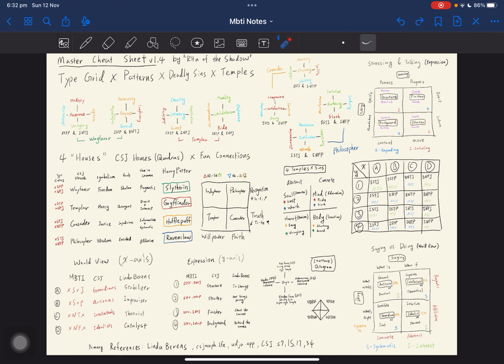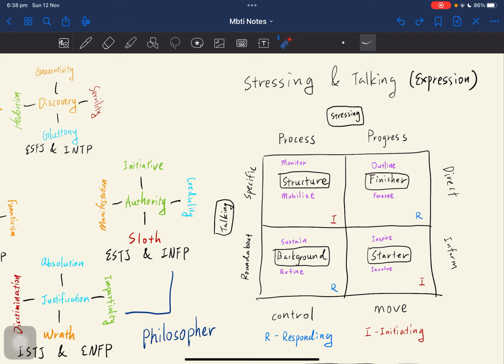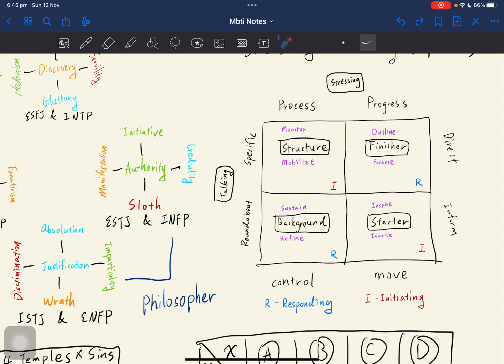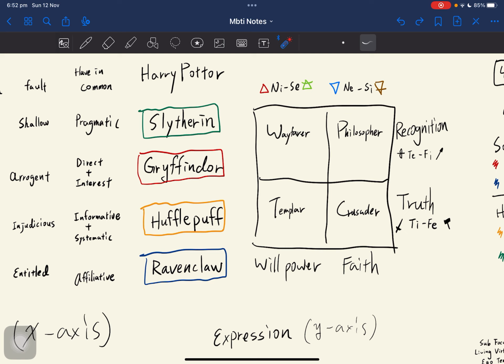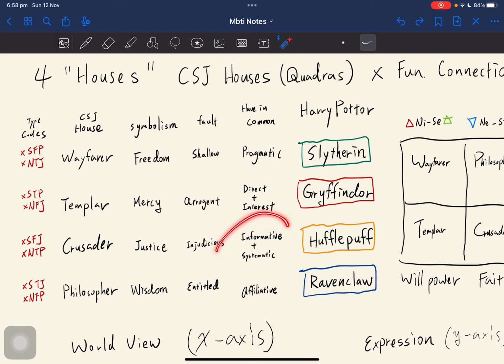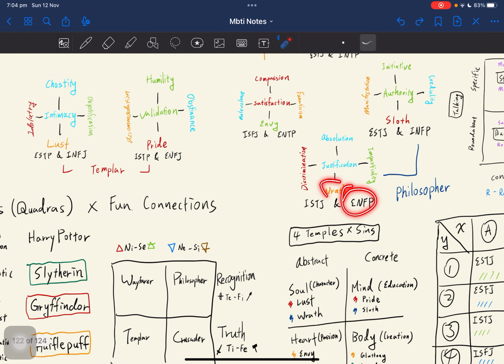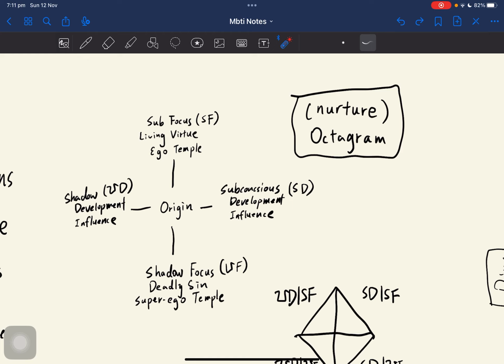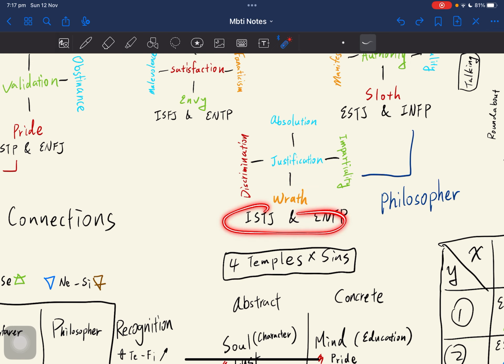Important Tutorial: using the master cheat sheet to find out someone’s MBTI type and more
Tutorial on how to use the master sheet sheet:

00:00 1. intro, type grid - the basics
17:44 2. the 4 houses (quadras)
26:10 3. temples & sins
37:40 4. the effect of nurture

All credits of the concepts described goes to CSJoseph I part is only making this master cheat sheet and this video. I do this because I want to and no one is paying me (yet, maybe they should be hehe). You can go to the community tab on this channel to download the image on your phone and take it out to check as needed.

PS. thank you for finding and viewing this video, if you still struggle to type yourself or have any other questions, I would highly recommend joining the CSJoseph discord community and post a question there on “help me type” or in your self introduction, the advantage of that is to have input from other people also and not just me, because I could also be wrong and there are others who might be in the mood of answering the question, and your question could also answer someones’ doubt or vice versa. I’ll also answer your question if you are still stuck or I just happen to see and have time. Thank you!

AND don’t pm/add me if it’s not relevant to the scope of the discord community unless I had given you the explicit consent xx